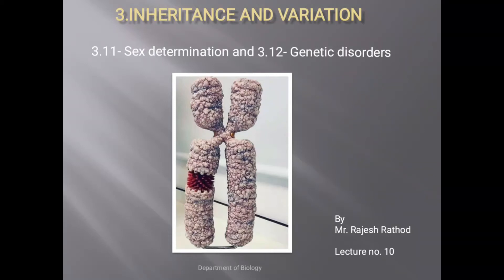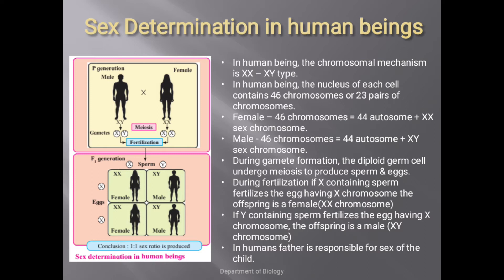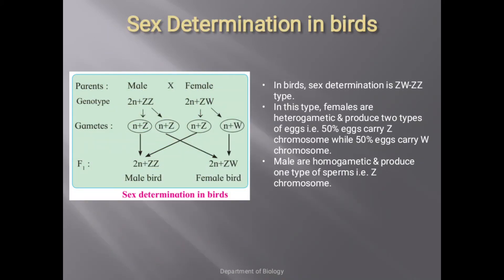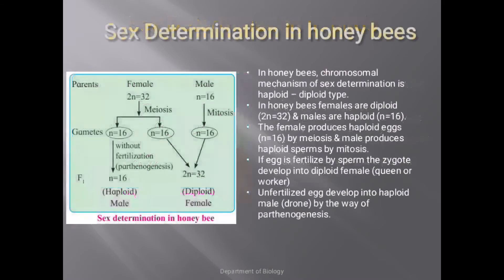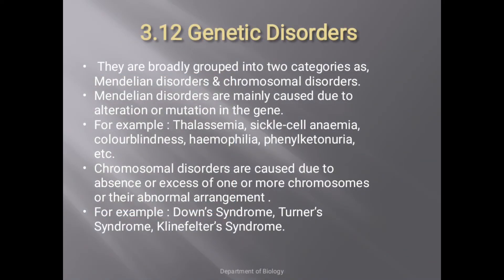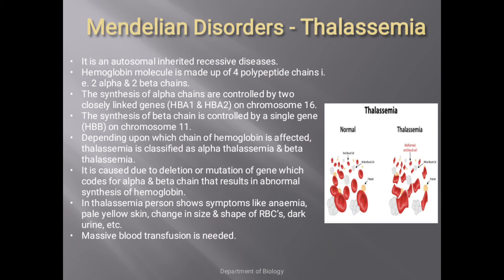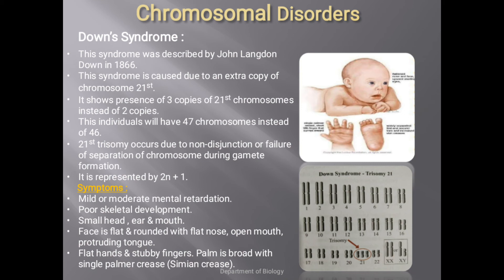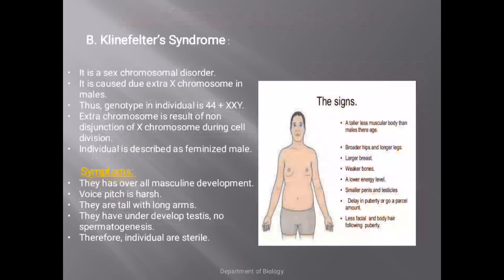3. Inheritance and Variation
Topic no. 3.11 Sex determination
Topic no. 3.12 Genetic disorders